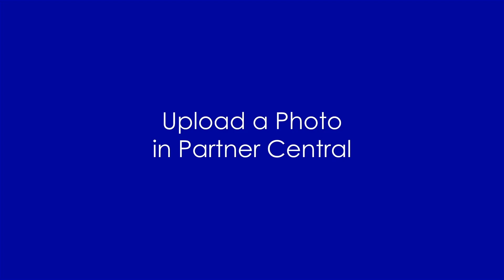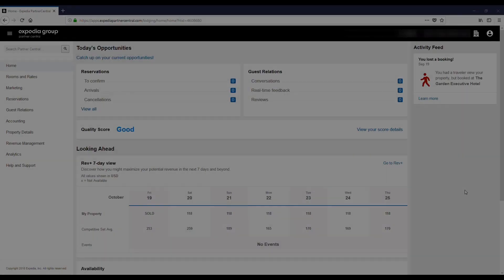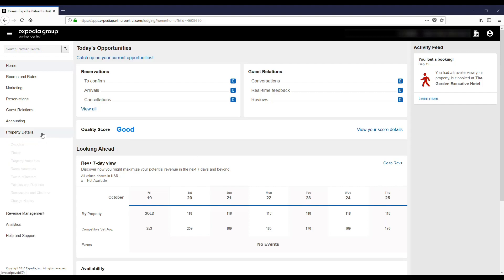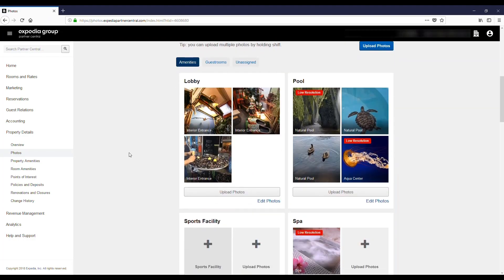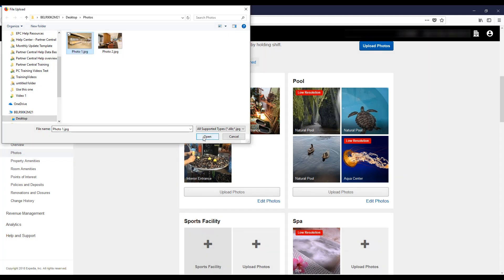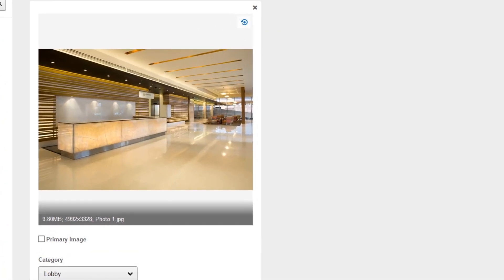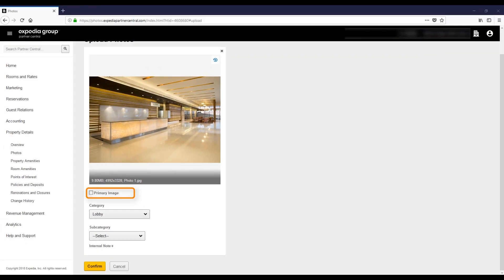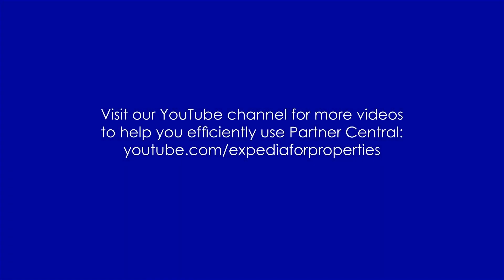How to Upload A Photo in Partner Central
Learn how to upload a photo for your property in Partner Central. to do this.